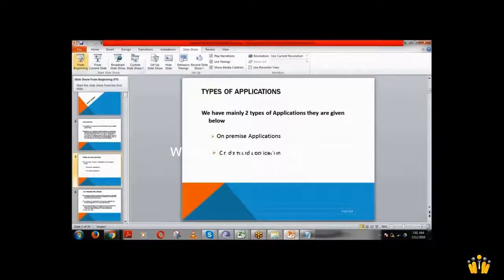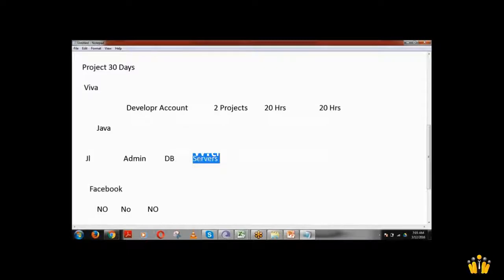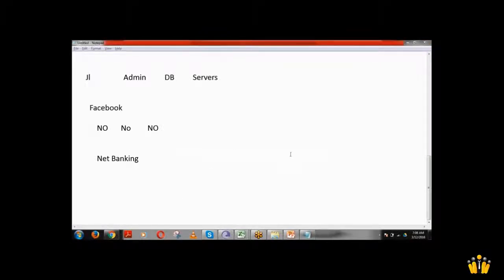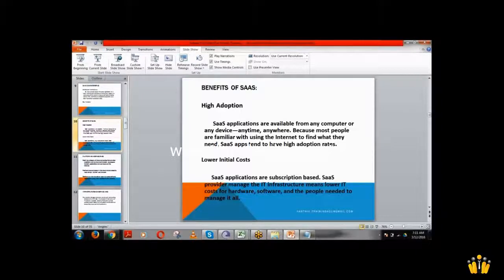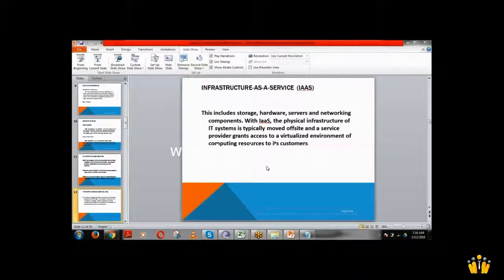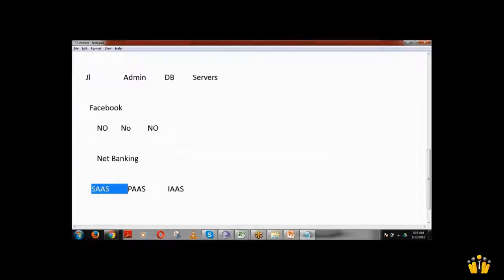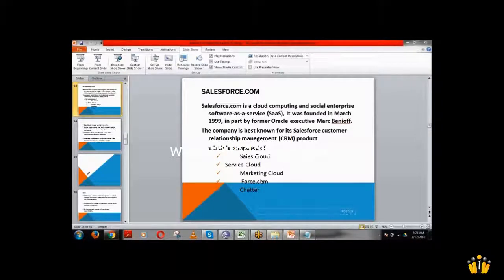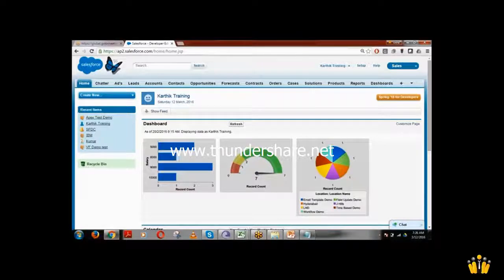Sales Force Tutorial Part 2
Learn Sales Force - Learn Software Engineering Concepts in simple and easy steps starting from their overview thorugh this video.